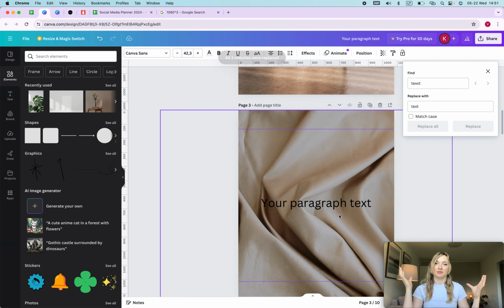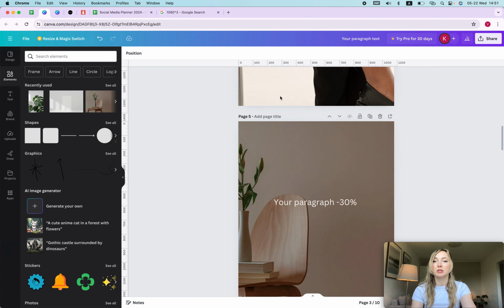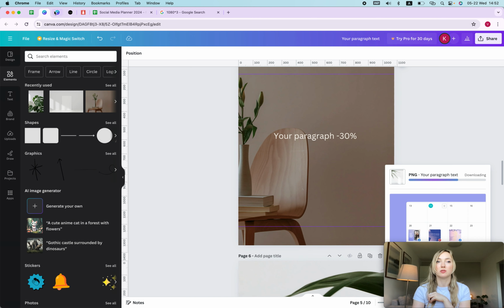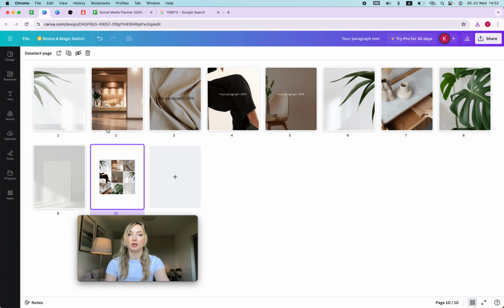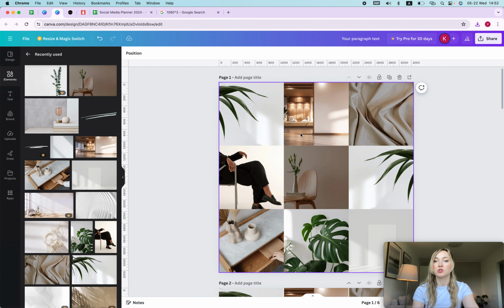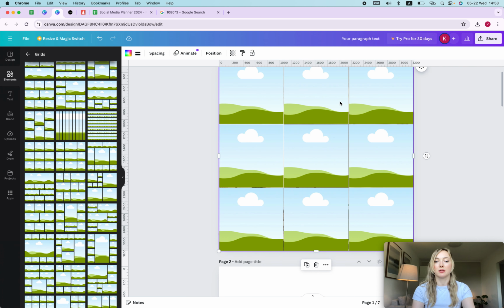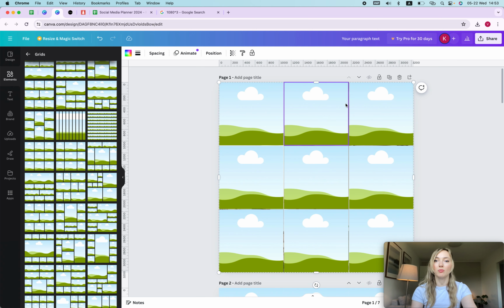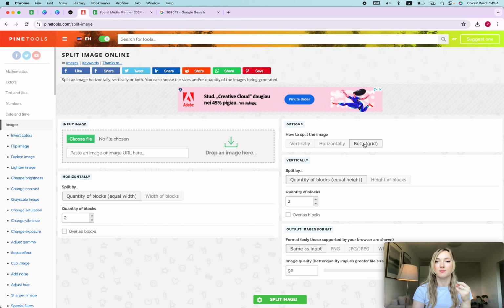EASY Way to Plan Instagram Feed on Canva for Free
This is definitely my favorite way to plan Instagram content's aesthetic feel. It's free. It's easy. And once you use it once, you can use it forever. Basically, Instagram feed planning has never been easier.

I personally love creating content on Canva especially if it includes text. Why? You can easily edit multiple slides and correct multiple mistakes in one go.

Now, even if you don't believe in the aesthetic feel on Instagram anymore, you'll still find it much easier to plan your content this way and simply get inspiration from the planning itself.

By planning your Instagram content, you're able to create more thoughtful and valuable content for your audience.